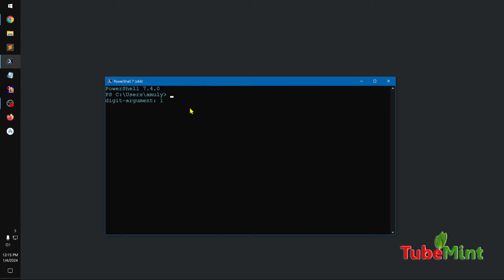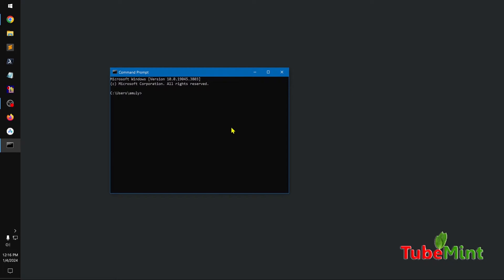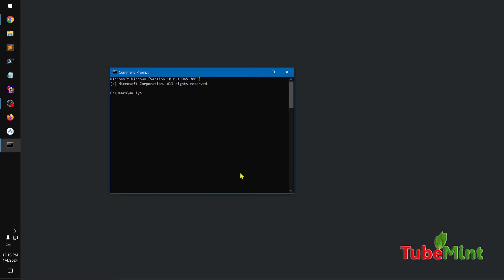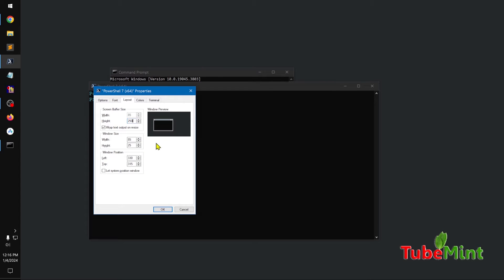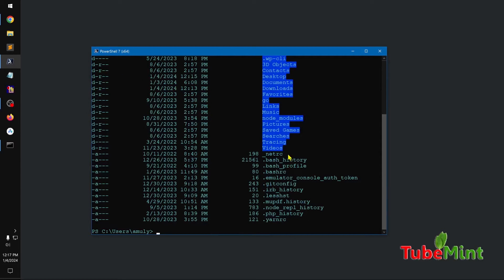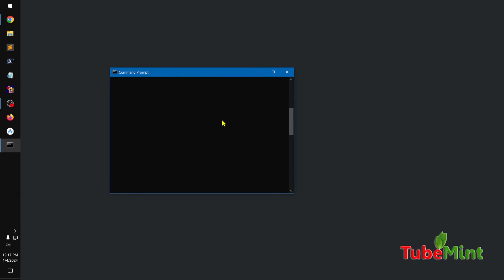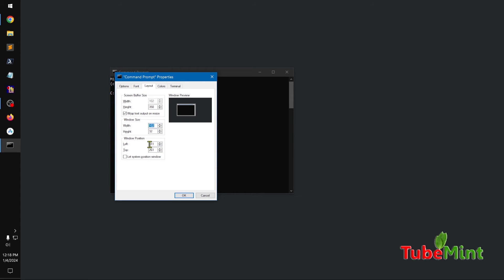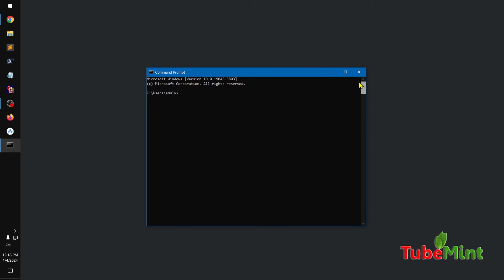How to make cmd, powershell scrollable on Windows 10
How to make cmd or powershell scrollable on Windows 10
make command line scrollable,
cmd does not scroll,
cmd not scrolling,
powershell not scrolling,